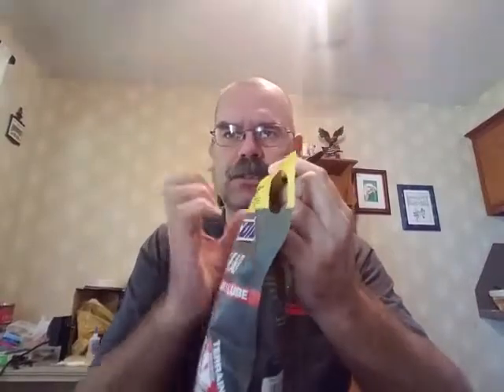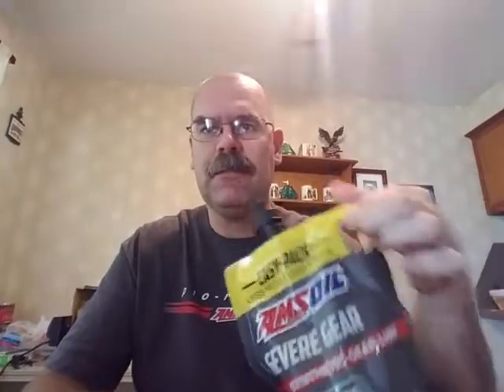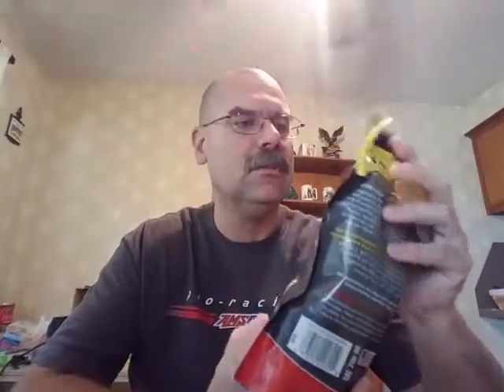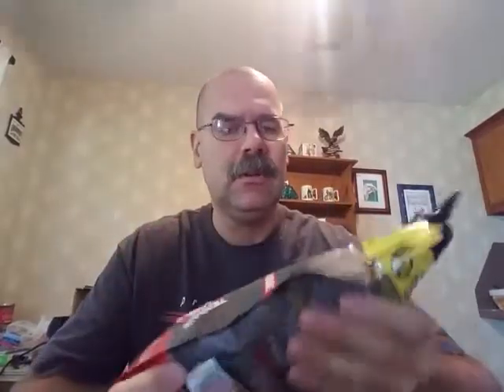New AMSOIL EasyPacks are available!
New Easy Packs out from AMSOIL!

Use the link above to check them out more.

Here's a quick look at the new pack. I'll be doing another video of me using them to do the gearlube in the front end of my truck to show how easy these are to use.